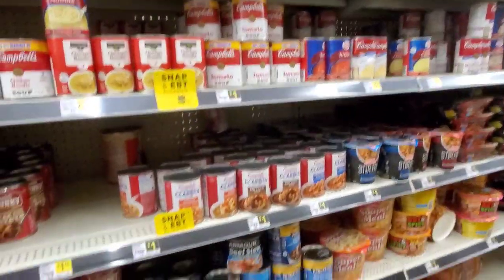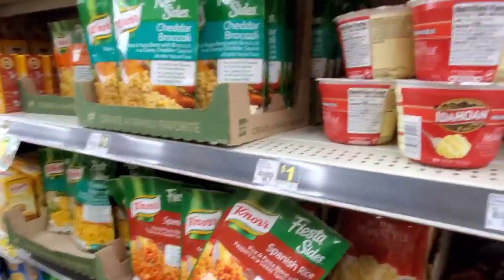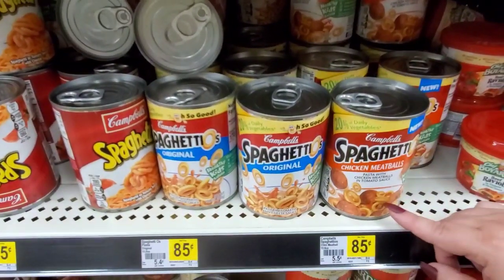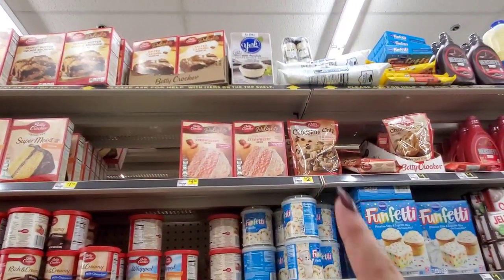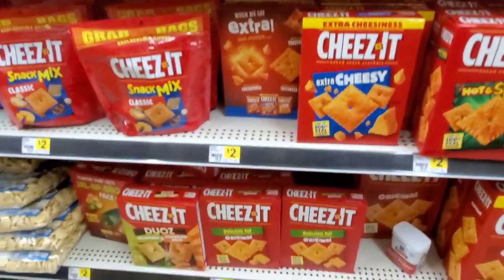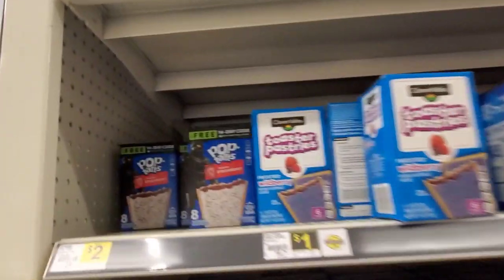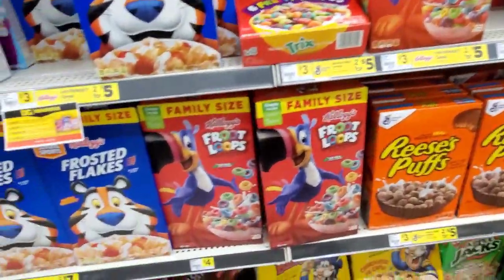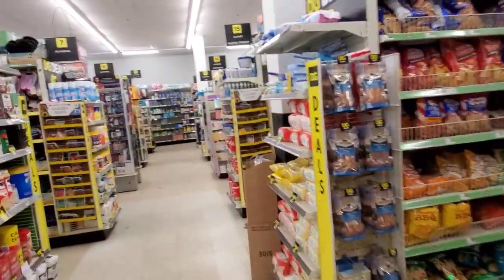DOLLAR GENERAL | FOOD | SHOP WITH ME